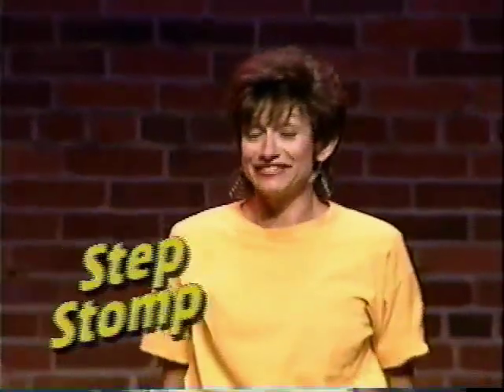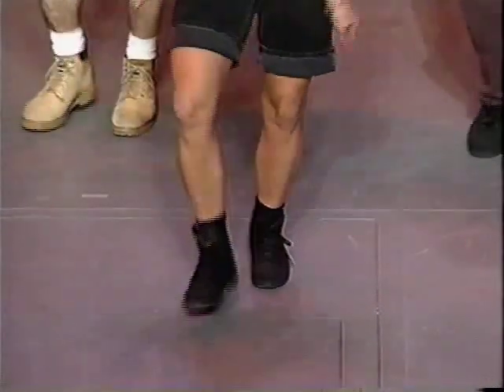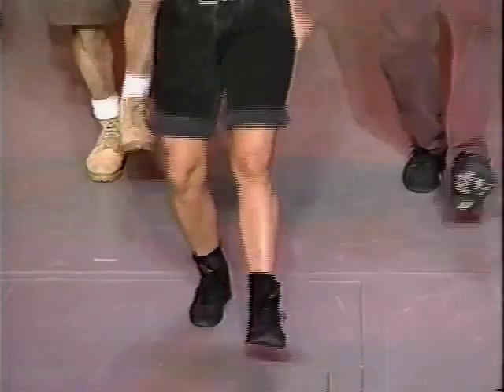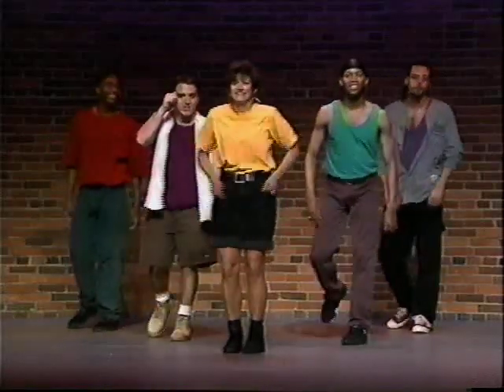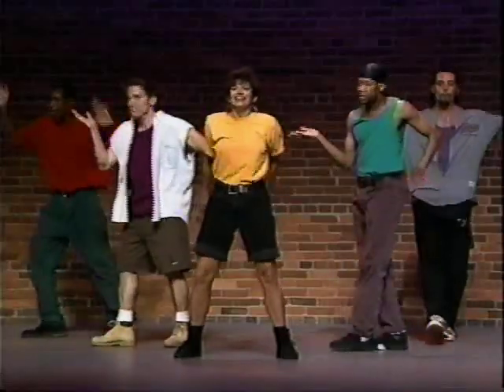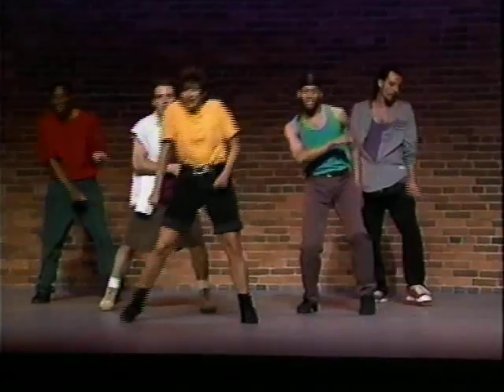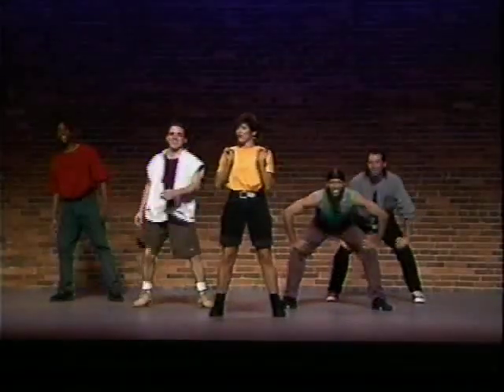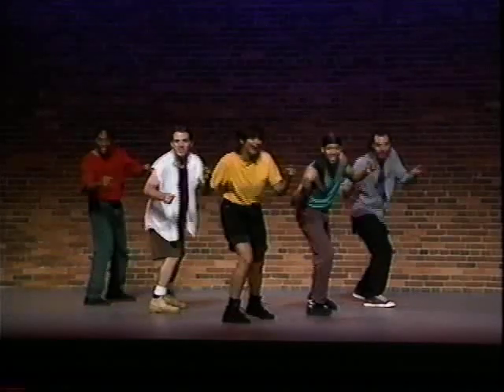Dance mix VHS tape found footage